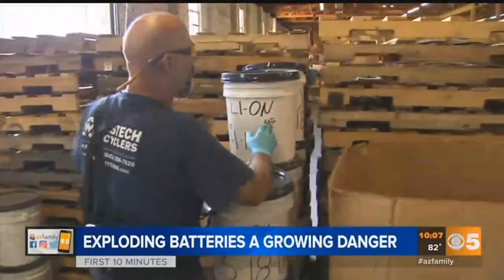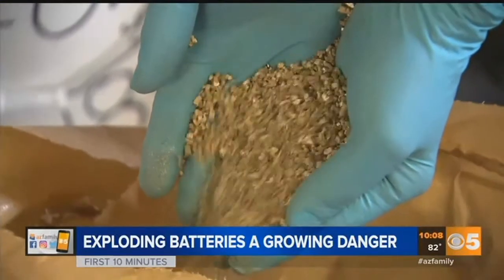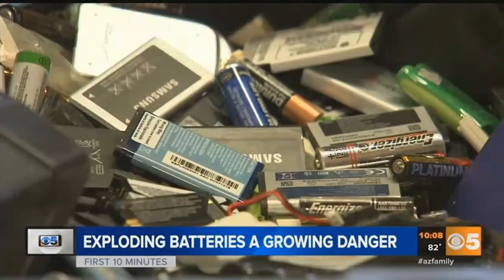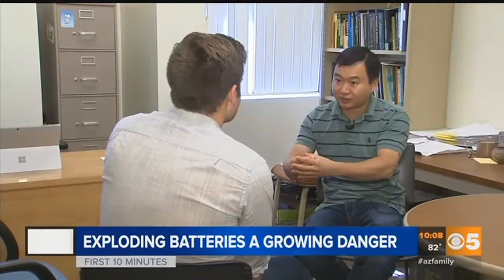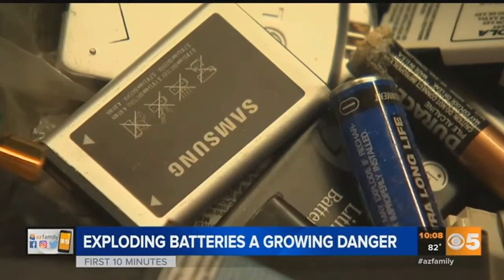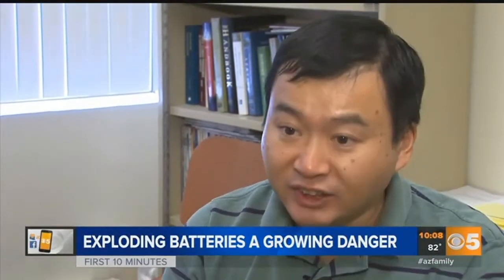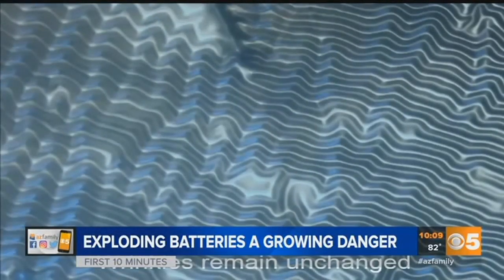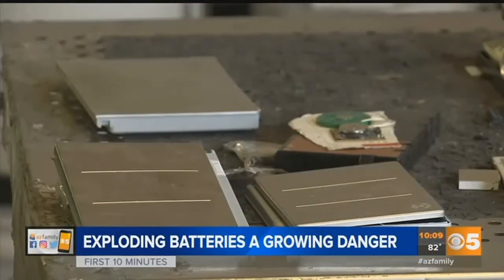VIDEO: Throwing batteries in the trash can be dangerous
Experts warn not to throw out lithium batteries in the trash or normal recycling because they can become flammable.